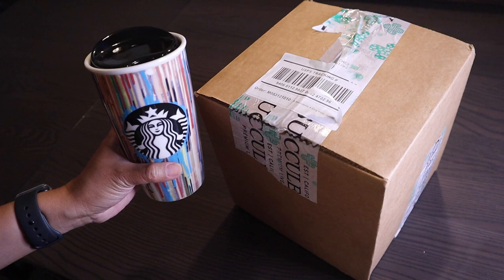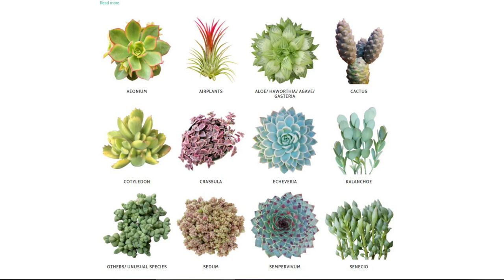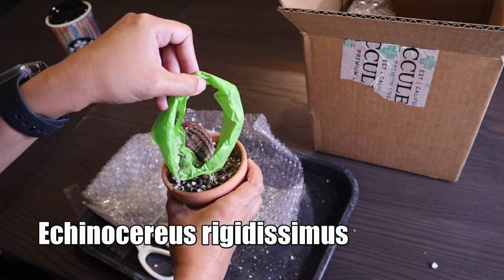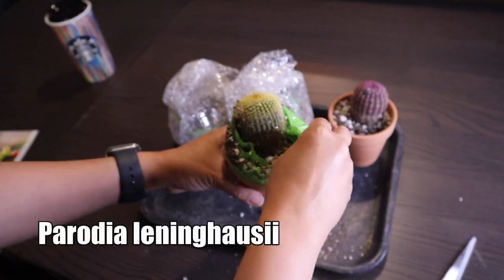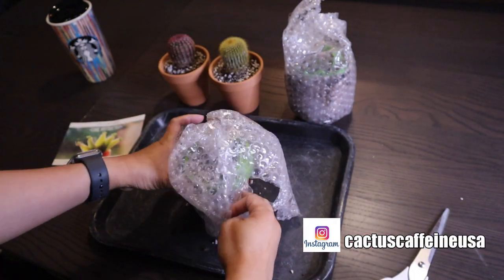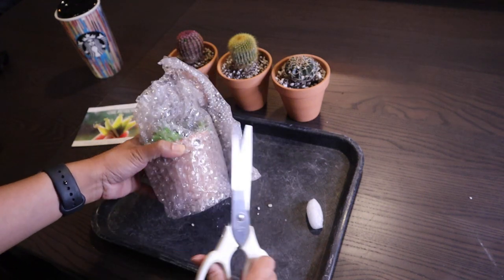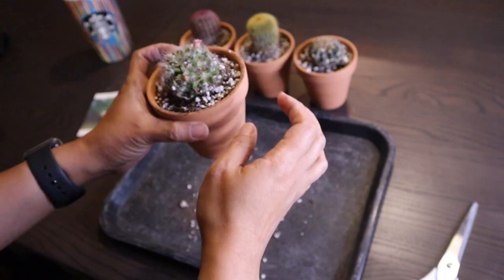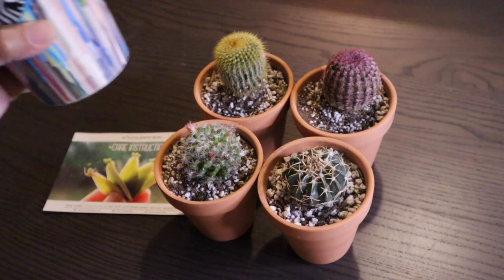New Cactus Plants from Succulents Box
Here is another online provider of your favorite cactus and succulents. Check out succulents box.com and you might just fall in love with one, two or several succulents that they offer.